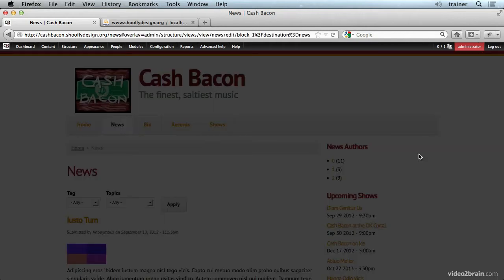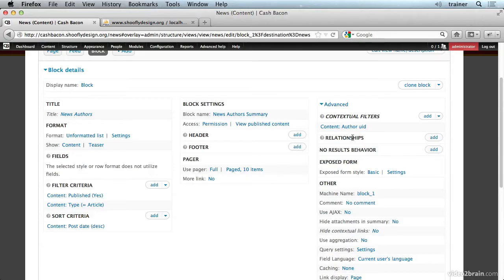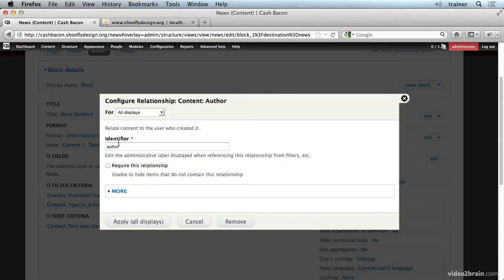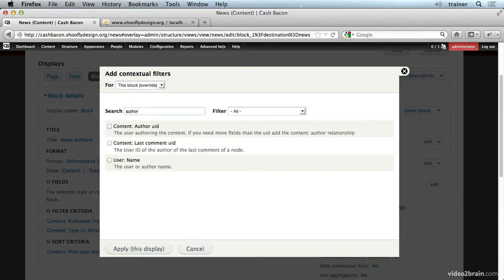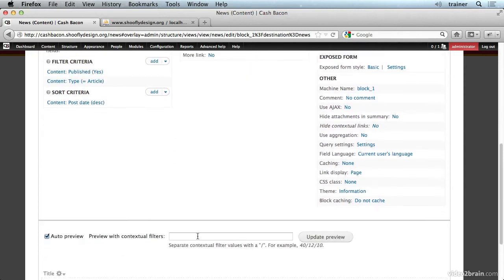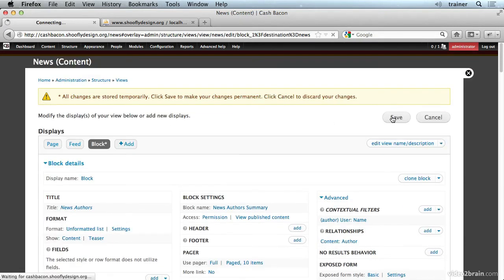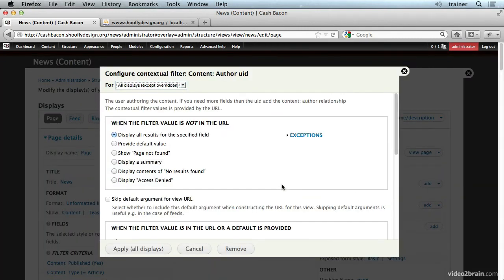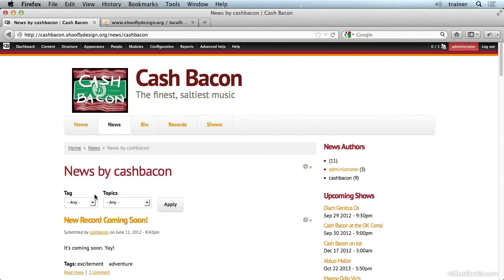Relationships: Tying in More Data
In this free lesson from video2brain's course, Drupal Power Workshop, Joe Chellman demonstrates how Drupal's data are split among many database tables, but relationships allow us to tie in different tables, making our views more complete. In this lesson, we'll tie more author information into our summary block. For more information on this course, please